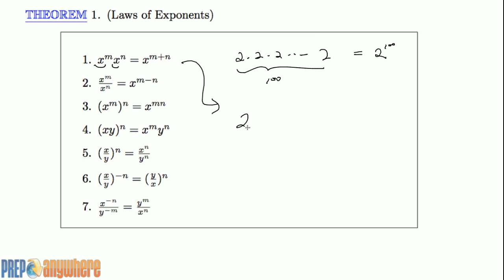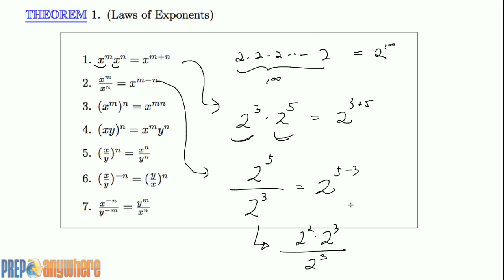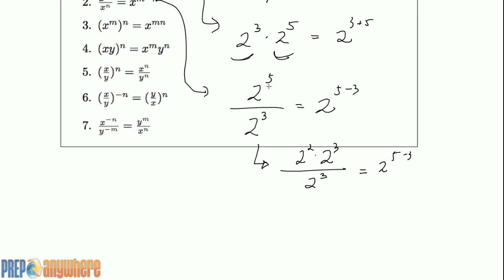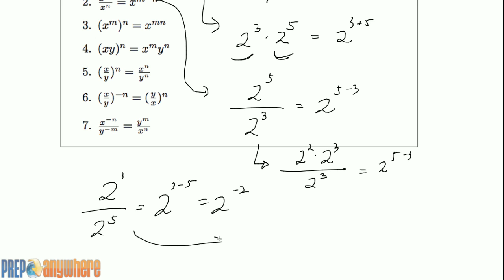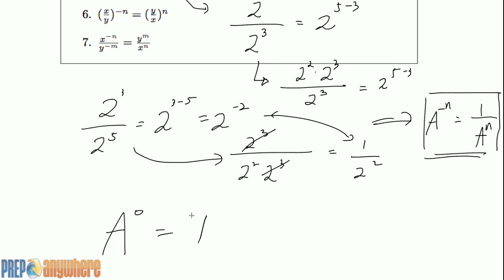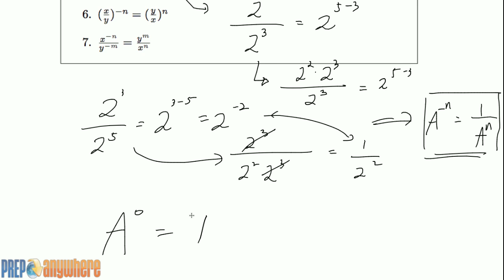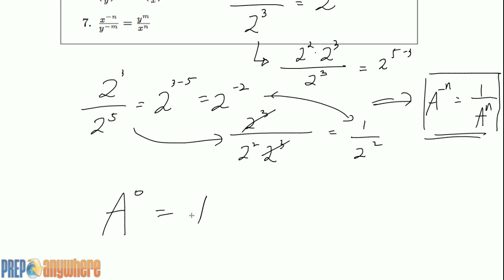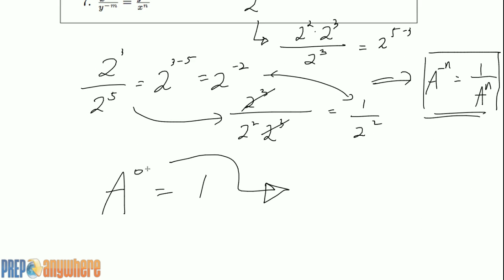3. 1st and 2nd Law informal & Negative and Zero exponent